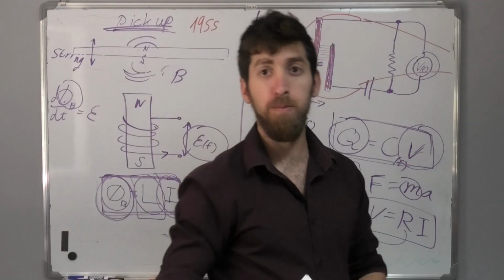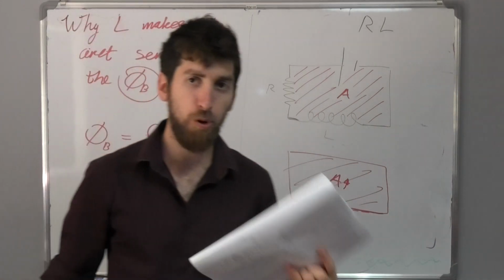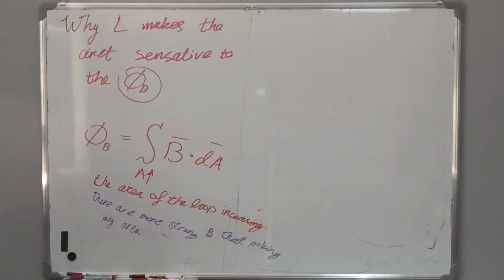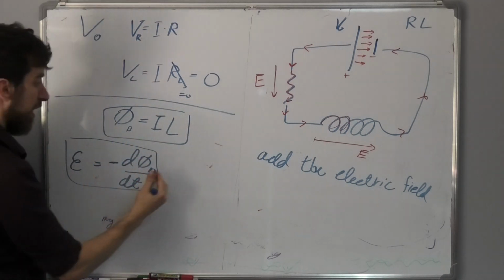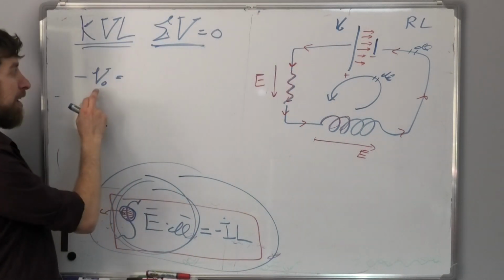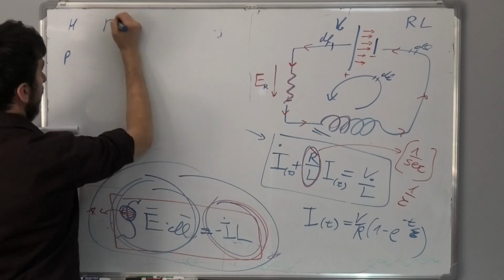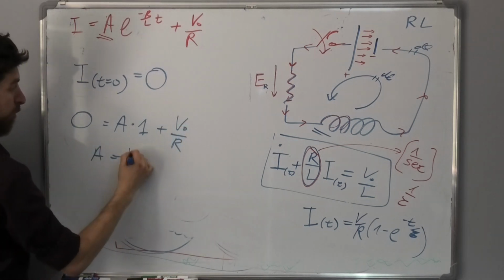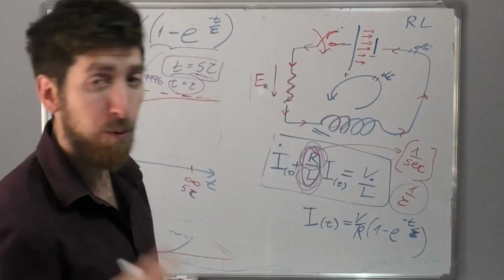Tutorial 10 - Inductor - Simple RL - Part 2